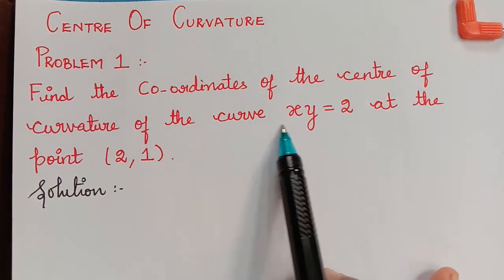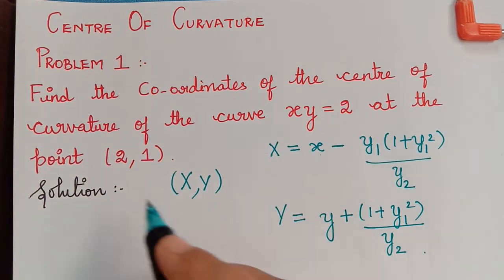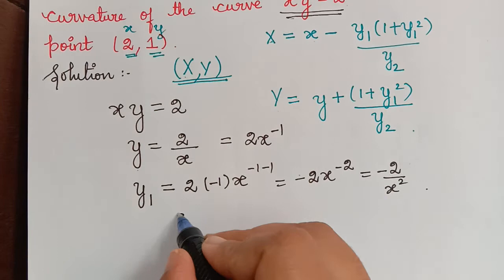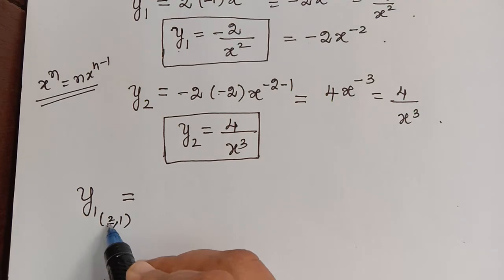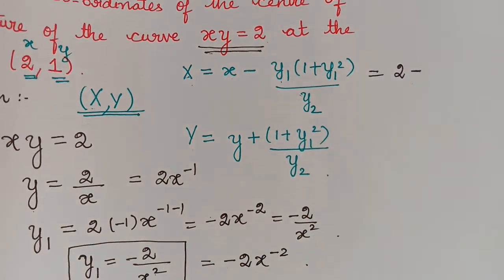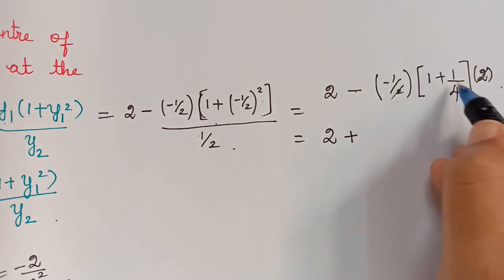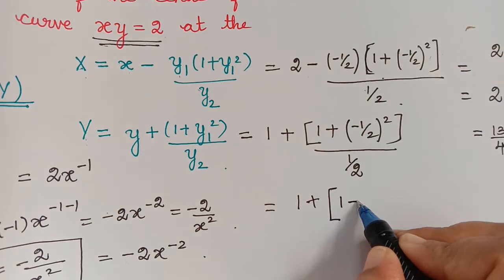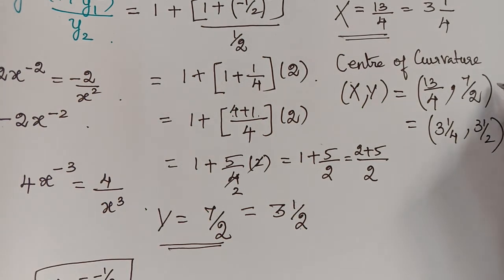centre of curvature|| problem 1|| differential calculus